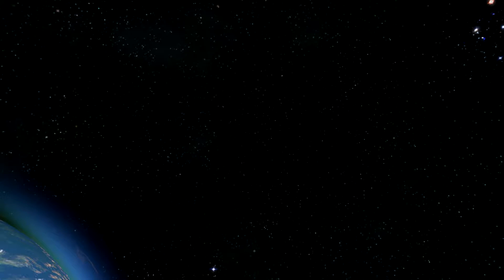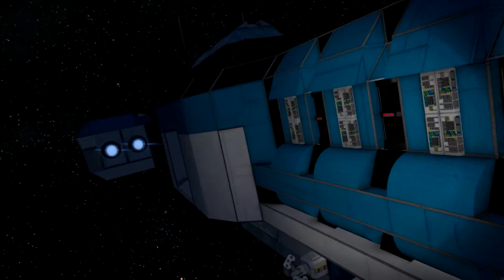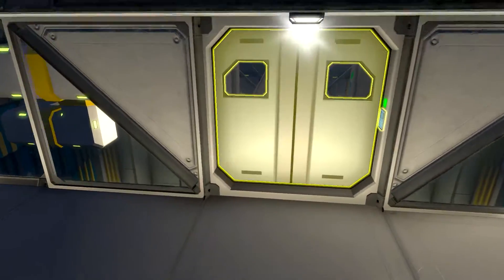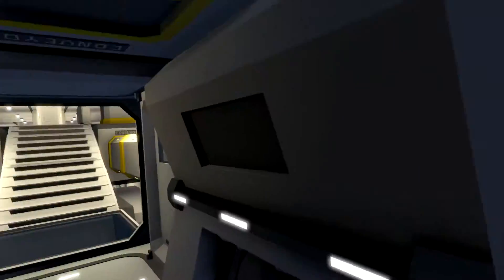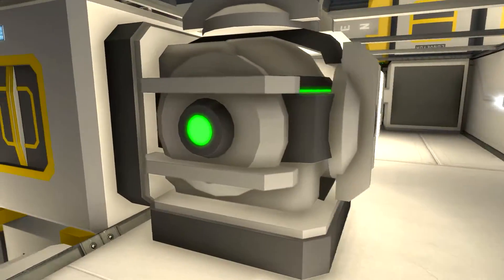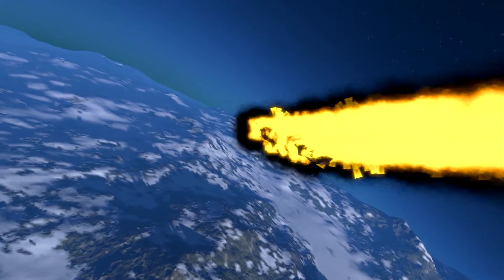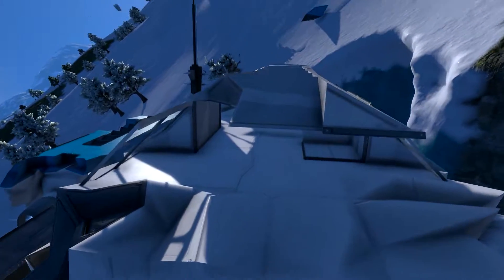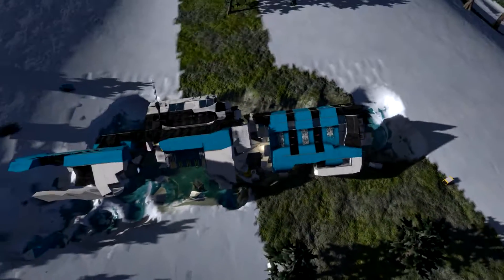Sun Rider MkIV Review and Reentry! Space Engineers Part 107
The ship was created by Archanus.